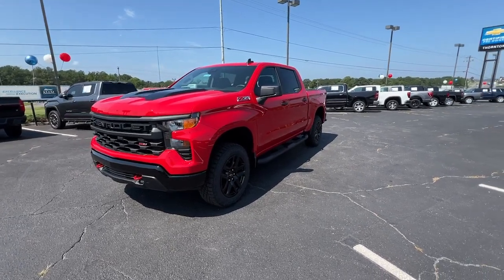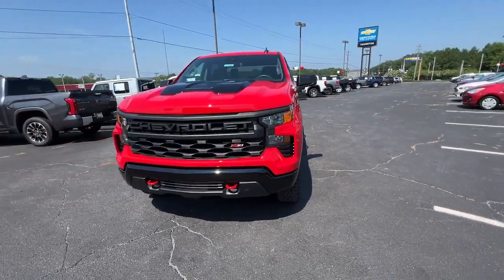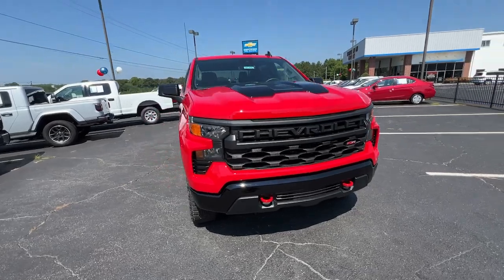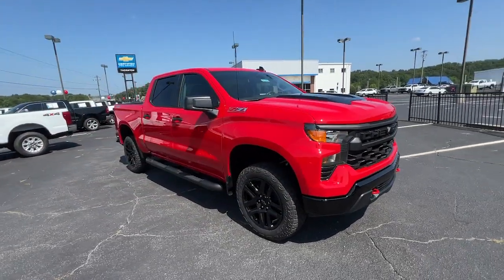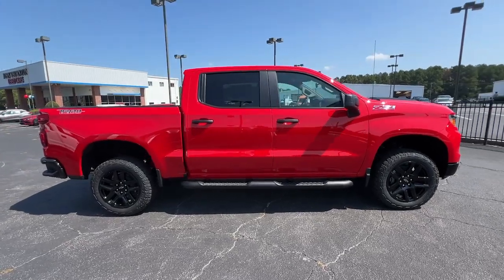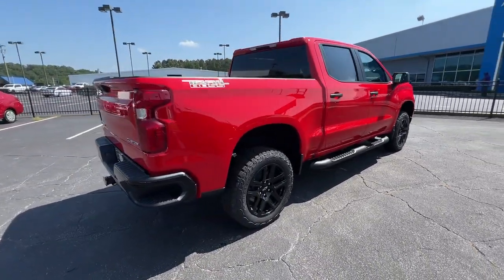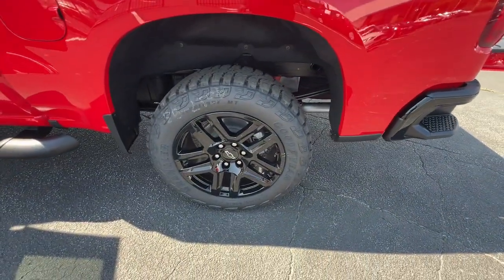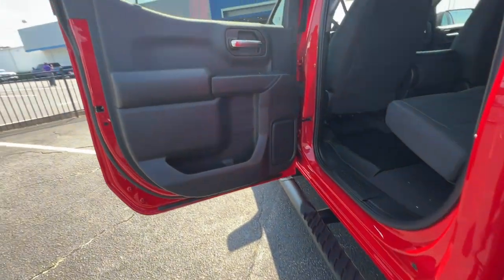2024 Chevrolet Silverado_1500 Custom Trail Boss Douglasville, Powder Springs, Smyrna, Atlanta G...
New 2024 Chevrolet Silverado_1500 Custom Trail Boss available at John Thornton Chevrolet located in 1971 Thornton Rd, Lithia Springs, GA, 30122.

Get a feel for the  2024  Chevrolet Silverado_1500. The Silverado 15 Hundred is the full-size pickup that  blends a spacious, quiet cabin, technology that keeps you connected, smooth handling, and the toughness you need for all your projects. The following are some of this vehicles highlighted options: Intelligent Auto on/off High Beams, Pre-Collision System, Keyless Entry, Remote Engine Start, Lane Keeping Assist, Satellite Radio, Bed Liner, Heated Mirrors, Premium Sound System, Front Tow Hooks. Feel prepared for the challenge in the Silverado 15 hundred. Get behind the wheel for a test drive.